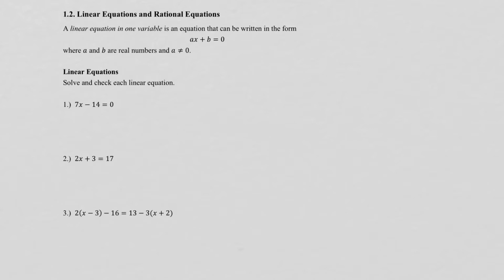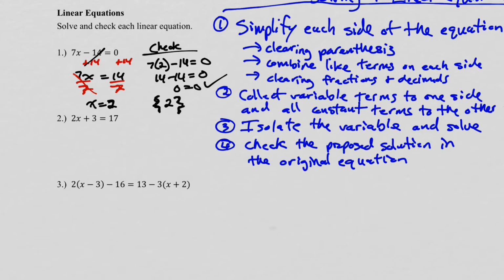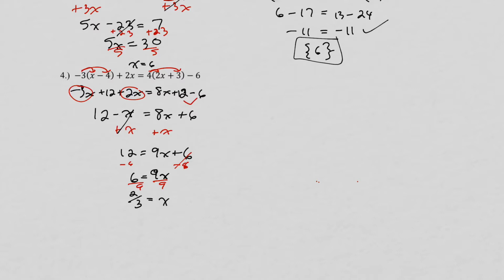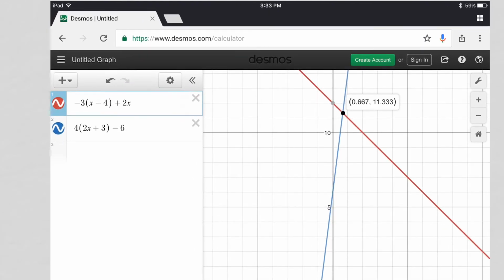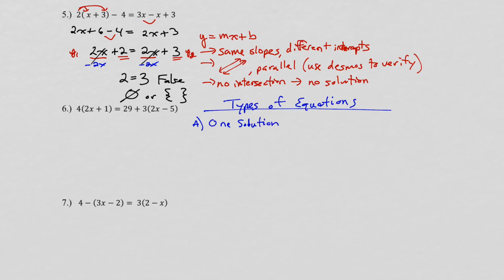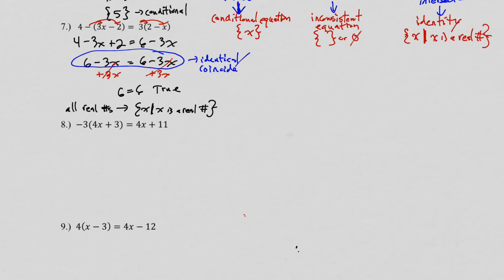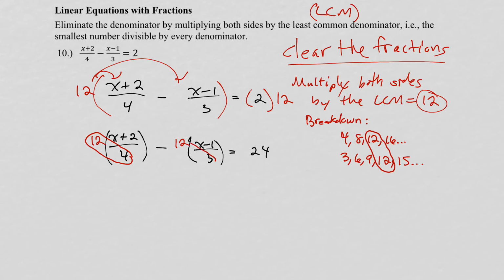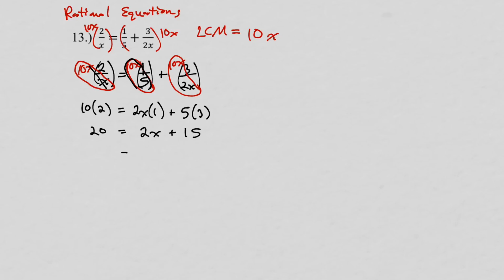SEU College Algebra CH 1-2